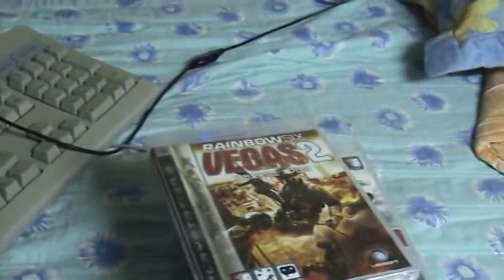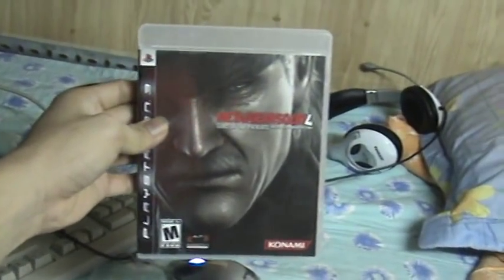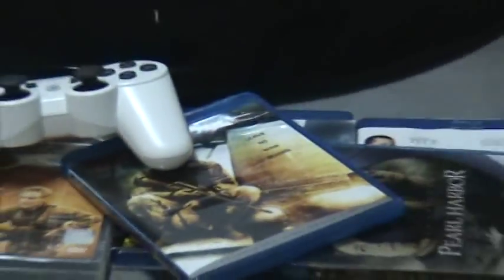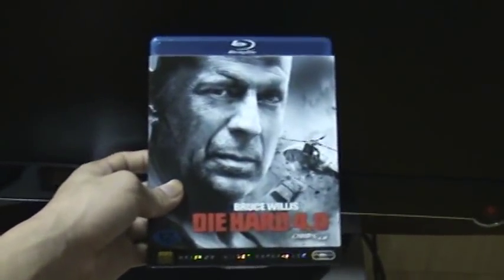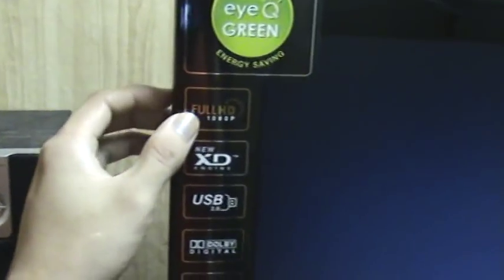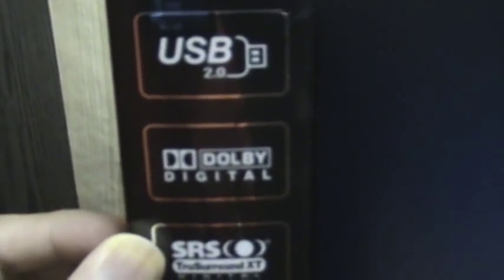lg x-canvas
my lcd for gaming and movies